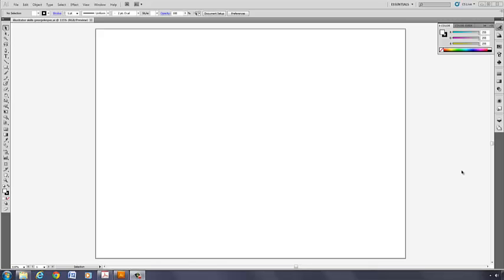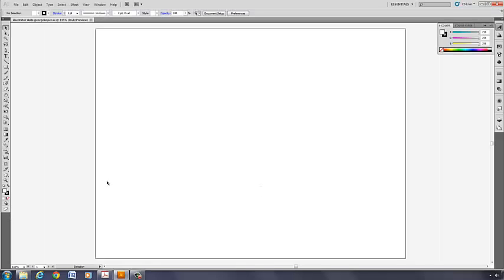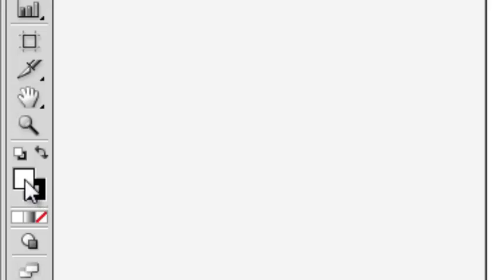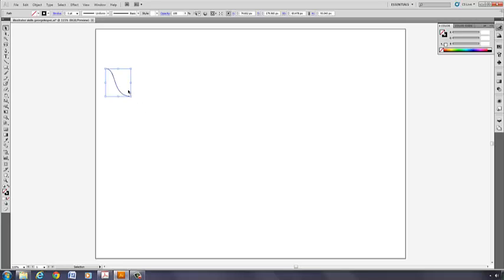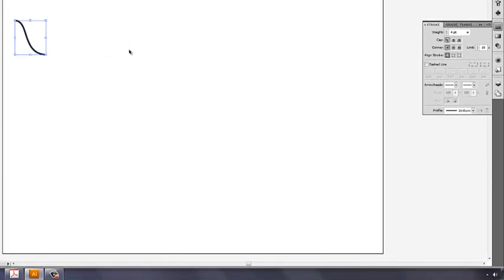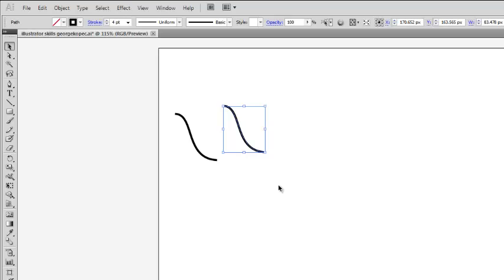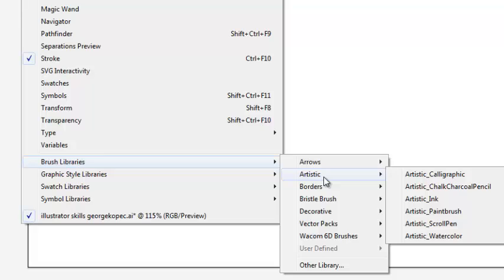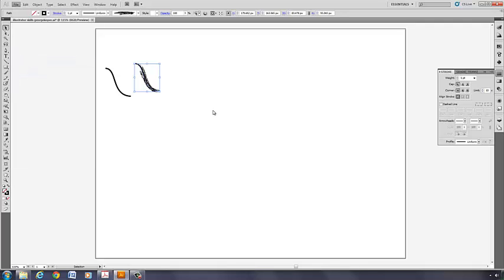illustrator skillsl 002